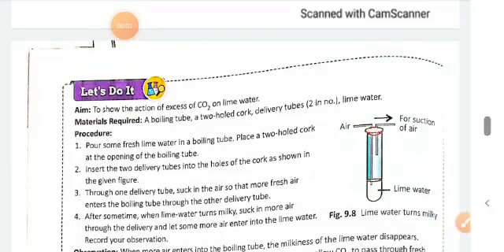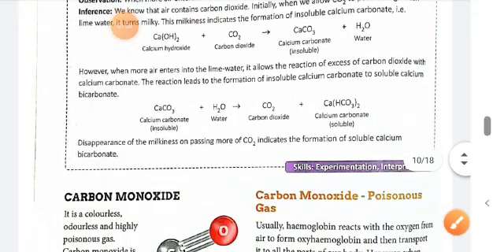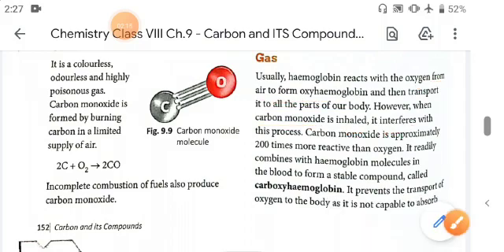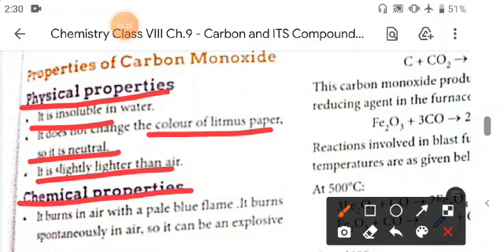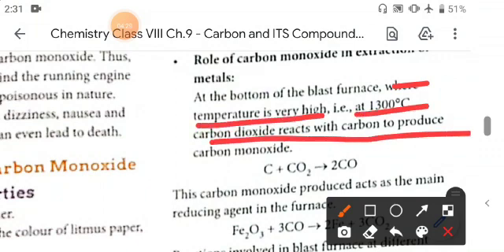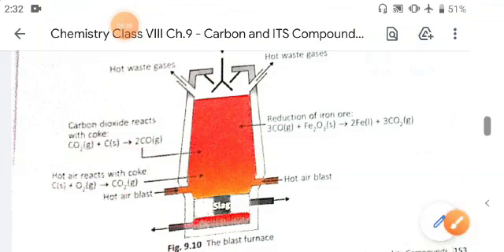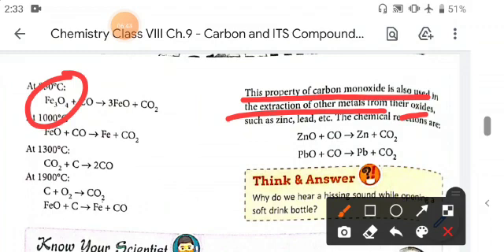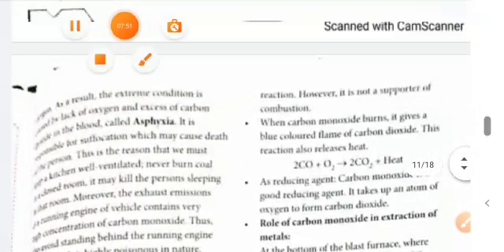Class VIII Chemistry Ch 9 Carbon its compound Video Part 5